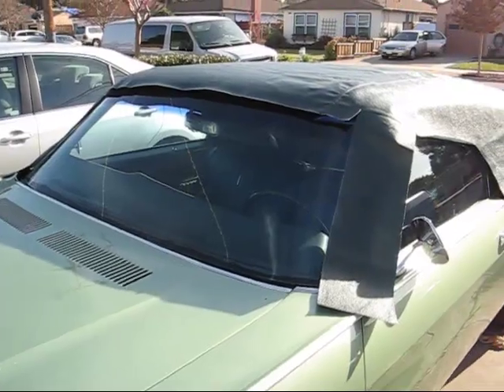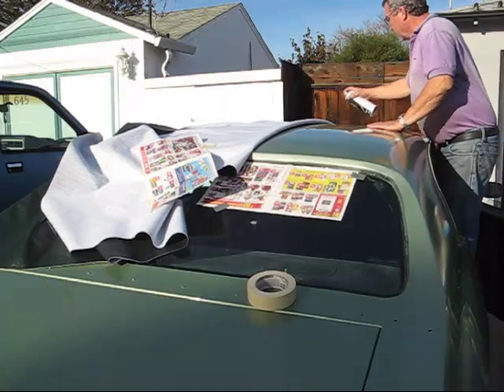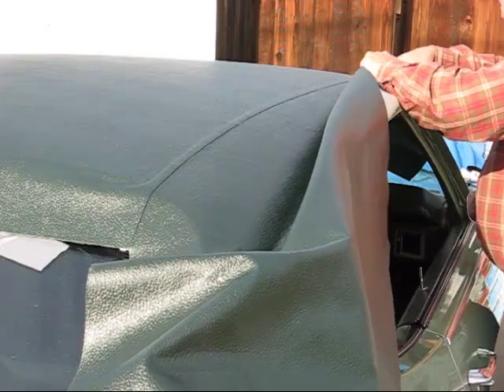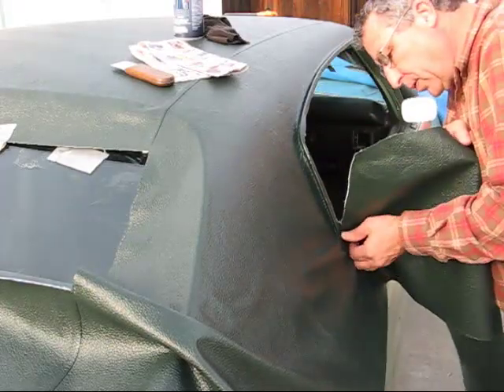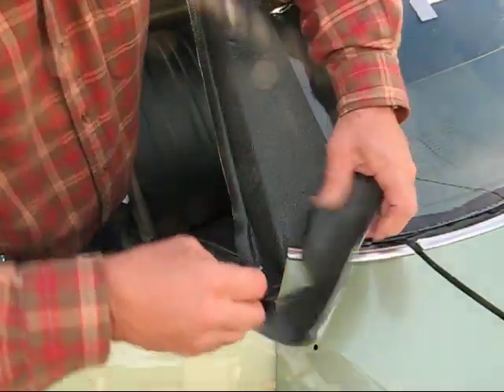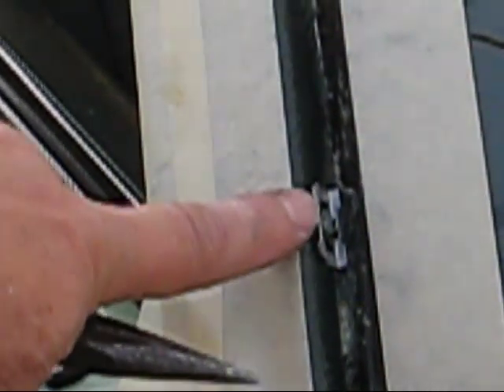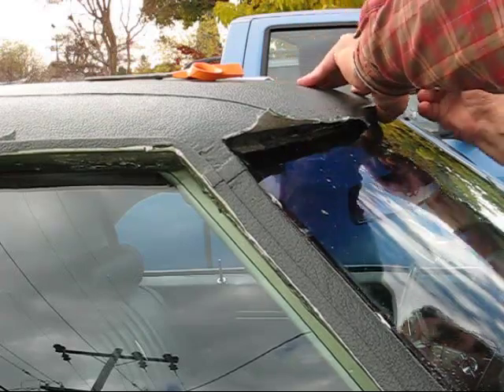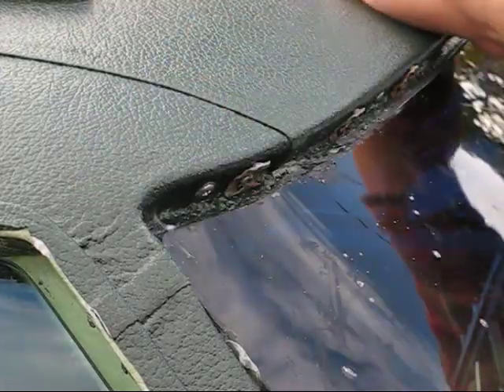How to install a vinyl top - Part 1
This video will show you how to install a vinyl top on a car.   It took me four days (part time) to do the entire top in my driveway but it came out just like a professional job.  You have to be patient if you do not do this every day, it takes time.

Remember, measure several times before you cut the material because it does not come back.

I also show how to install the chrome, which takes as long as the top.